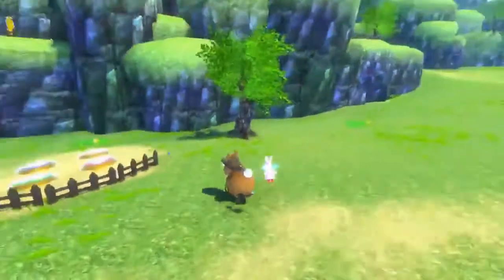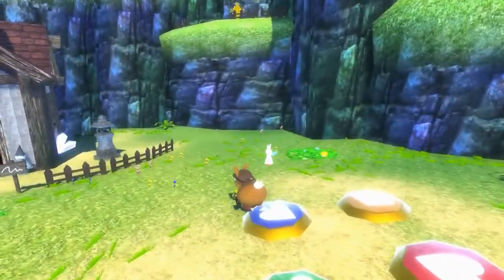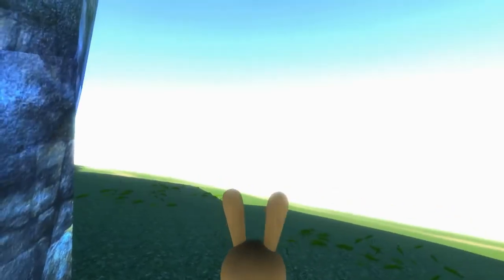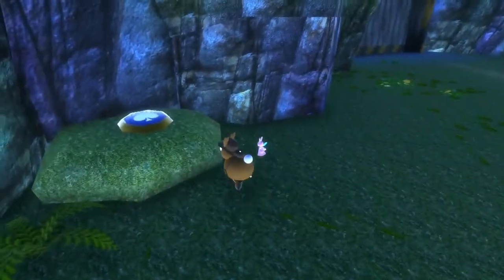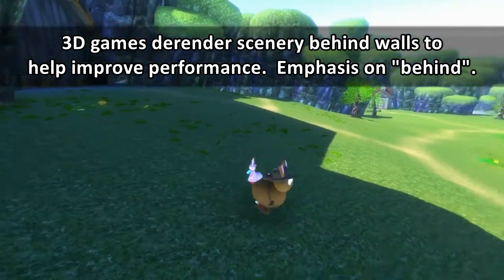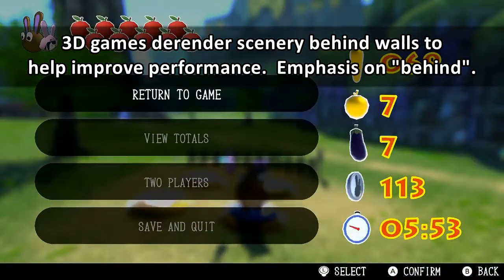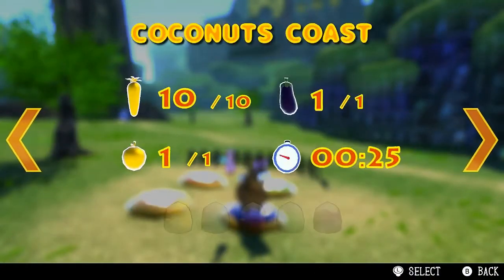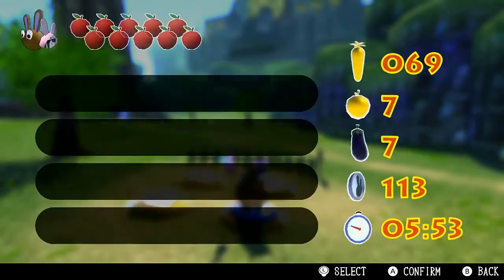Ep18: Wild Chick Chase | The Adventure of Ravi 'n' Navi | Indie Game Showcase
PREVIOUSLY STREAMED: February 21, 2022
The only way to find that one chick is to stop looking for it.  Also: how to reach the carrot above Ravi and Navi's house.

Played blind to 100% on Nintendo Switch.